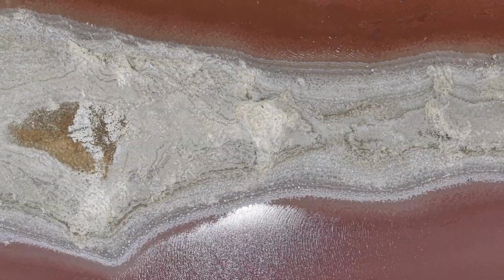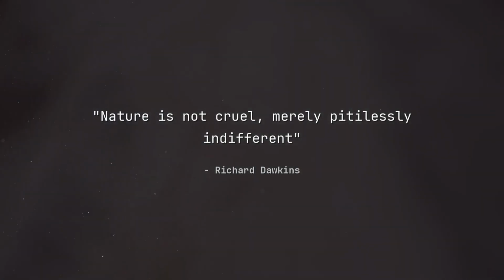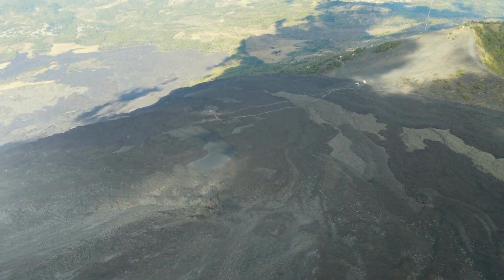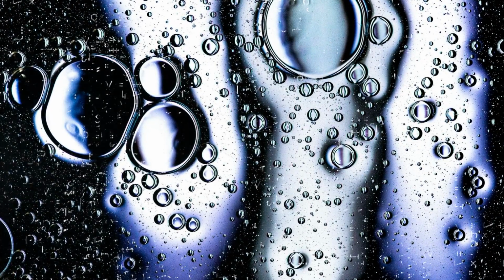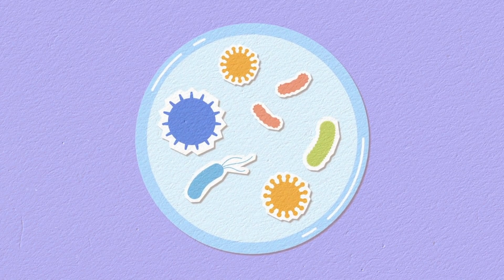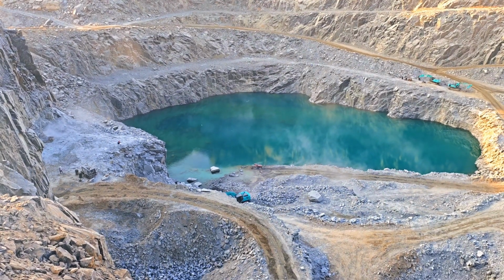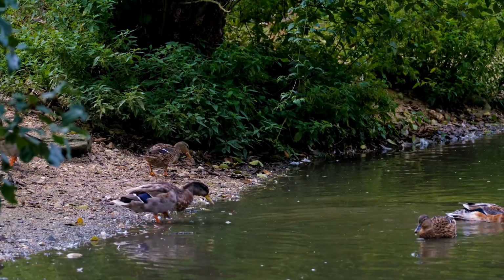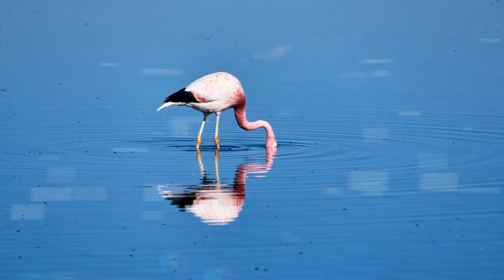The Most DANGEROUS Lake On Earth (It Turns Things To Stone)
In Tanzania, there is a lake that turns animals into stone. Not figuratively. Not as a metaphor. "Dead birds and bats become calcified statues frozen in the exact moment of death" Their eyes still open. Their wings still spread. Preserved like something out of a horror film. And the water that does this? It looks like something from another planet. A boiling red surface stretching across the valley floor, so toxic that almost nothing can survive in it. Stone Animals Frozen Forever But here is what makes this even more unsettling. By the end of this video, you will discover that the very thing that makes this lake a graveyard for most life... is the same thing that makes it one of the most important ecosystems on the entire African continent. The reason will genuinely shock you. Because Lake Natron is not just a killer. It is a paradox. What you are about to learn will change how you think about danger, survival, and the boundaries of life itself. And it starts with a question nobody thought to ask until it was almost too late.

Facts covered in this video:
- THE RED LAKE
- STONE ANIMALS
- VOLCANIC ORIGIN
- ALKALINE EXTREMES
- FLAMINGO NURSERY
- SURVIVORS WITHIN
- SODA ASH THREAT
- CLIMATE COUNTDOWN
- PARADOX REVEALED
- NATURE'S WARNING

The truth is stranger than anything you could make up.
- Elias Grimm